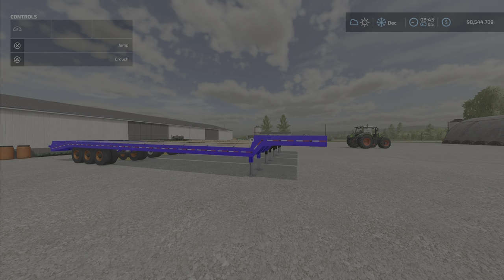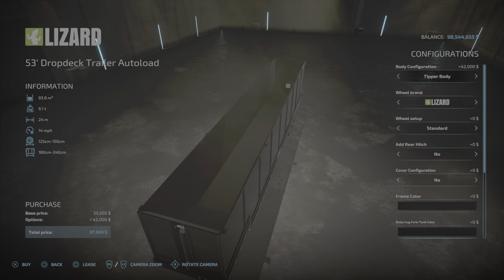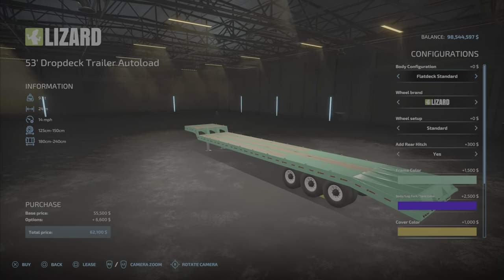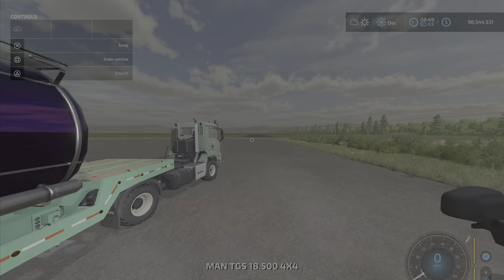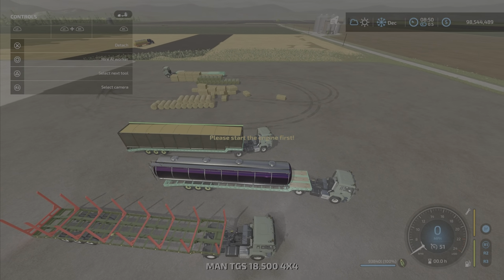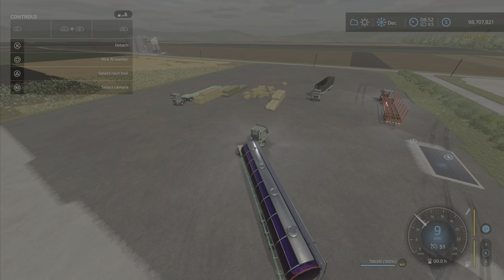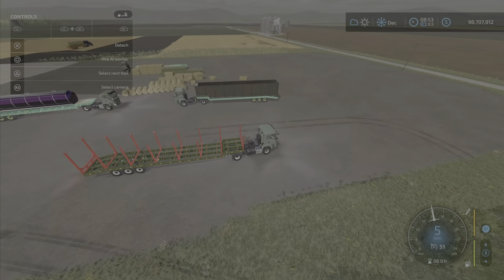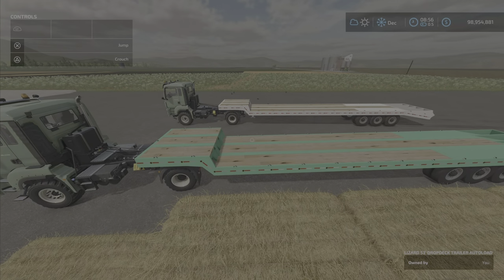FS22 53' Dropdeck Trailer Pack With Autoload. New mod for June 24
53' Dropdeck Trailer Pack With Autoload
By: macktrucker921
UPDATE NOTE
Changelog 1.0.0.1

- Fixed bugs with autoloading bales that made the trailers only use the 1.80 meter bale configuration.

Changelog 1.0.0.2

- Added support for FS22_SelectableBaleCapacity mod's 2x, 3x, and 4x bales.
- Added rear strobe lights. Uses standard beacon light key to activate.